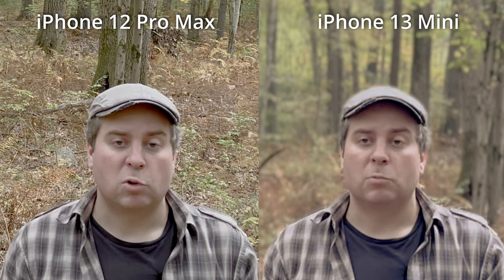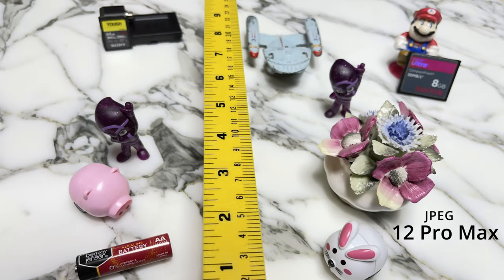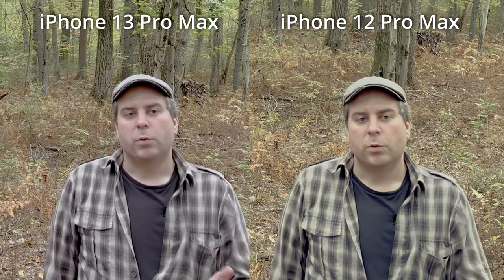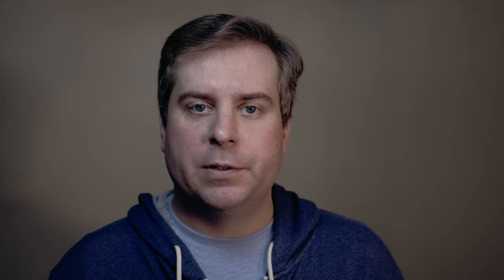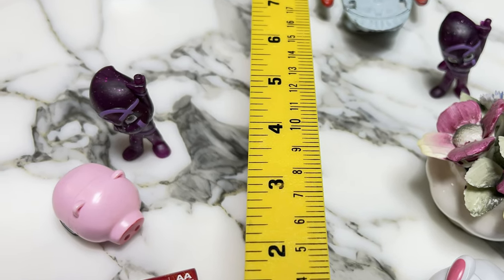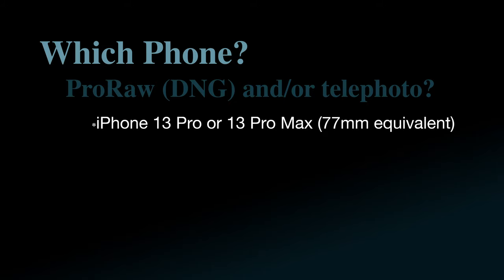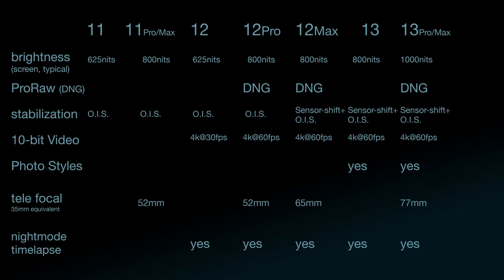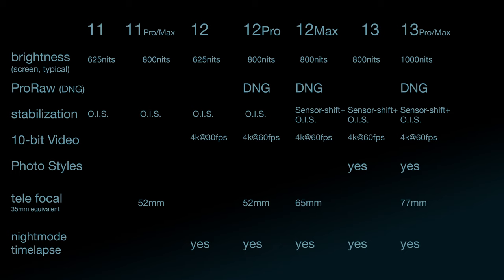Shades of Blue: iPhone Cameras Compared (iPhone 13 / iPhone 13 Pro / iPhone 12 Pro Max / iPhone X)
Apple released the iPhone 13 and iPhone 13 Pro models.  I wanted to see how they compared to the previous top-of-the-line iPhone 12 Pro Max, as well as the older iPhone X.  Does it make sense to upgrade?

Main essay starts at 3:15.

The video looks at what to expect from the new video features in the iPhone 13, such as cinematic mode; as well as ProRes coming in iOS 15.1 to the iPhone Pro and iPhone Pro Max.

It iPhone 13 Pro phones carry-over support for Apple's ProRaw, allowing capture of images in Adobe's Digital Negative (DNG) format in the native camera app.  The Pro lines introduce a newer, larger sensor; how much benefit does this provide over the previous sensor used by the iPhone 12 Pro Max--as well as the new iPhone 13 and iPhone 13 Mini?

The video compares:
 * iPhone X

While the iPhone 13 and iPhone 12 support time-lapse, night mode, and Smart HDR; other than the new cinematic mode, this video doesn't dwell on the computational imaging features.

nb at original UHD resolution:
a) The opening walking scenes are at 100% (1:1) or less (iPhone12/13 non-cinematic at 1/4 screen).
b) Talking to iPhone is zoomed to 150%-200% (1:1.5 to 1:2) or 300% for cinematic mode.
c) zoomed-in scenes talking to iPhone are 250%-300%; or 600% for cinematic mode.

When talking to the iPhones in split screen, zoom level is identical for both halves, except when needed to be doubled for cinematic mode to match the 4k video.